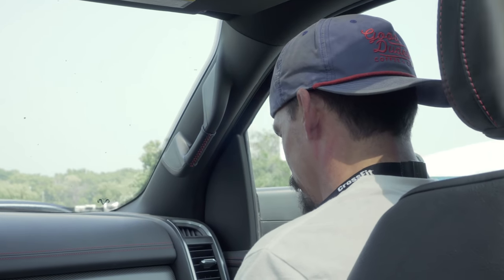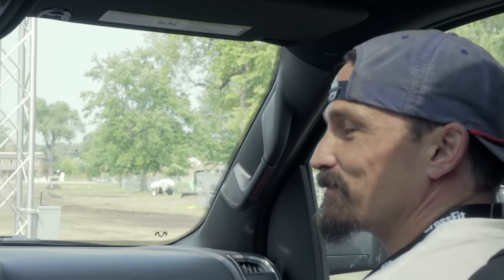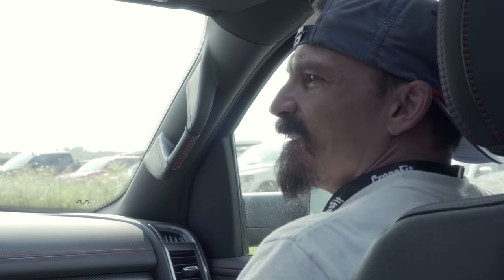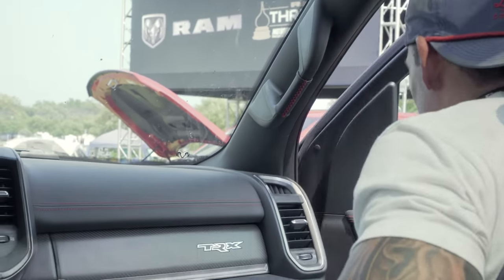A Weekend At The 2021 CrossFit Games With Josh Bridges | Paying the Man Ep.109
My CrossFit Games experience may look a little different these days but the fun stays the same. Follow me around Madison, Wisconsin at the CrossFit Games where I go off-roading, meet fans, and go head to head with Jacob Heppner.

Paying the Man episodes dropping weekly! You'll get an inside look at what my life looks like on a daily basis. From my training regimen to how I make my coffee in the mornings, you're going to see it all.

Don't forget to paytheman

Filmed and Edited by Chad Redongo

Today’s workout:
21-15-9
Power Snatch(75)
Burpees Over Bar

  //Shame - Sebastian Forslund (Intro)
  //Hard Hitters - Donell Mase